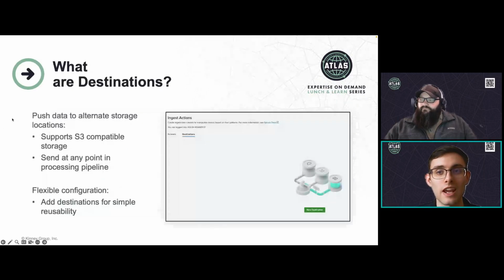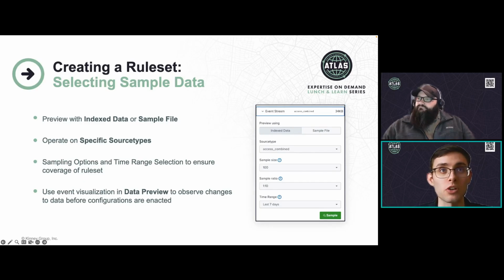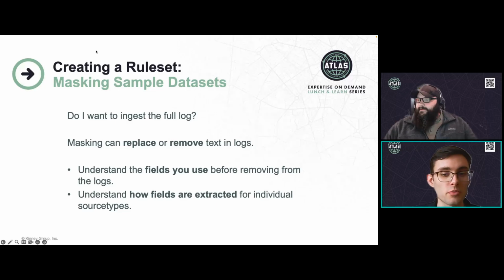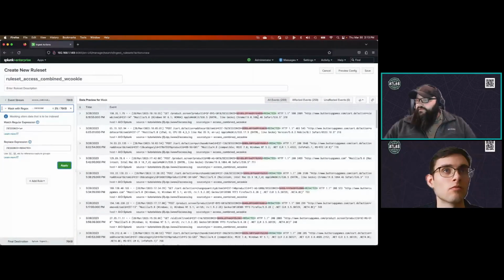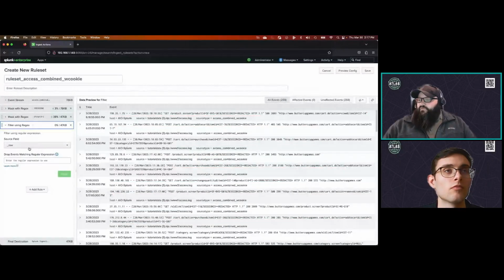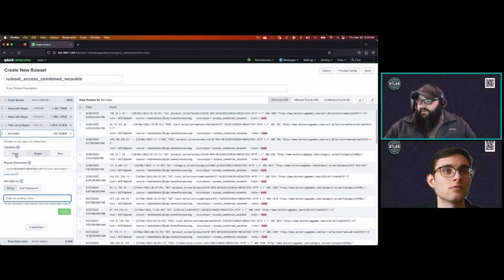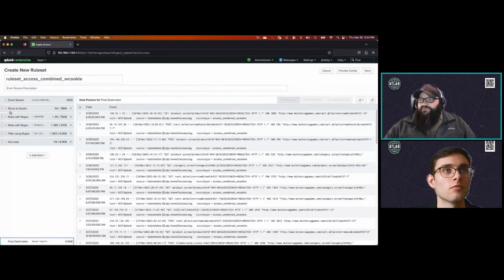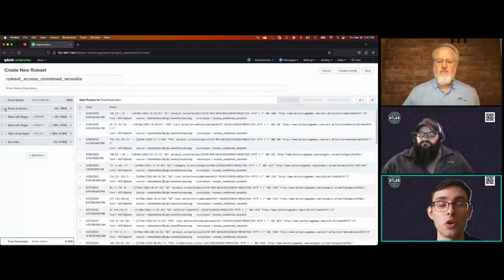Ingest Action in Splunk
Ingest Actions, introduced officially in Splunk 9, is a powerful feature that allows you to filter, mask, and route data being streamed to indexers. What does that mean for you? It means the ability to strip out PII, better control over how data is processed (and where it's stored), and the ability to save money on Splunk license from reduced ingest.

It's a LOT — but it's super exciting! Join our Atlas Customer Experience Team for a Lunch & Learn event where we'll share all the details and practical tips for implementing Ingest Actions in your organziation.